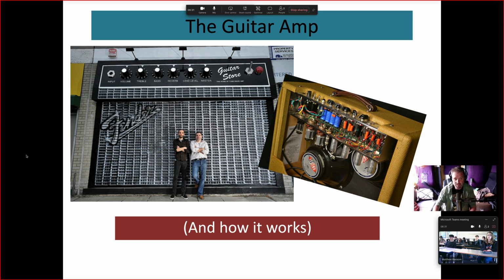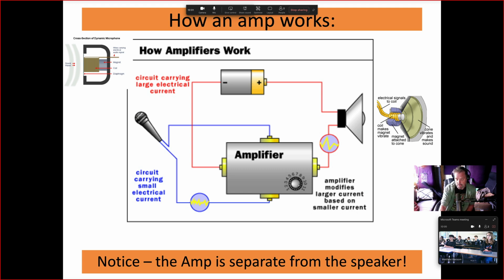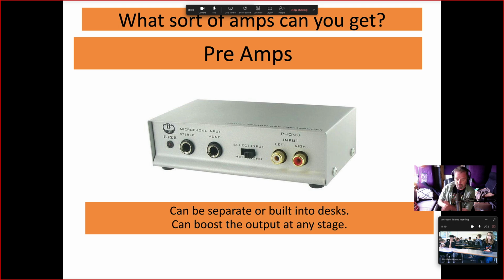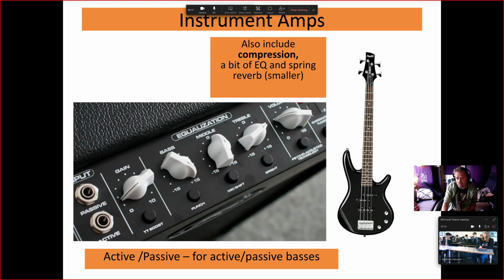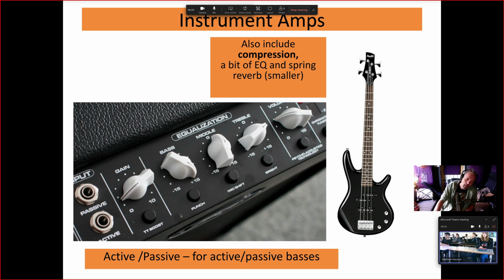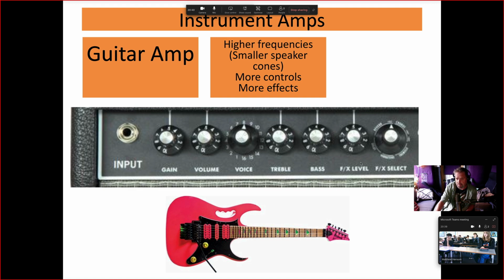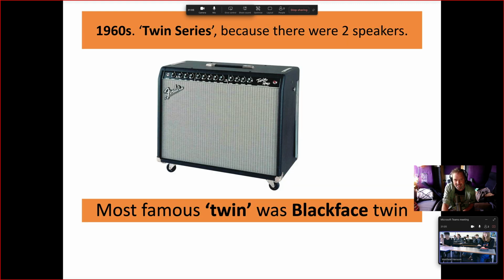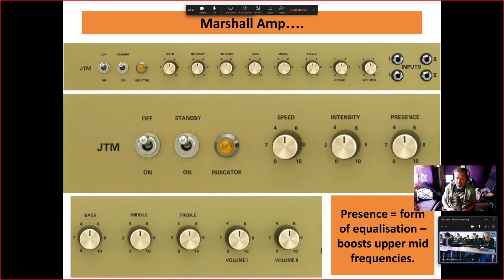Amplifiers in Music Tech – What You NEED to Know for A-Level!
This video covers everything you need to know about amplifiers for A-Level Music Technology, including:
✅ How amplifiers work 🎸
✅ Valve vs. solid-state vs. digital amps ⚡
✅ How amplification shapes tone & dynamics 🎶
✅ Key amplifier effects: Overdrive, Distortion, EQ, Reverb

💡 Test Your Knowledge! Answer These Questions in the Comments:
1️⃣ What’s the main difference between valve and solid-state amplifiers?
2️⃣ How does overdrive differ from distortion?
3️⃣ Why do some guitarists prefer tube amps over digital ones?
4️⃣ What role do amplifiers play in live vs. studio recording?

🔥 Want more A-Level Music Tech resources?
👉 Visit musictechguru.com for study guides & exam prep!

Questions for students

1.Give 3 examples of where you would come across Amplifiers. For example - Headphones.

2. In simple terms, what is the function of an Amplifier?

3. A microphone converts sound pressure levels (SPL’s) into an electrical signal. What does a speaker do?

4. Why do you need an amplifier to ‘drive’ (power) a speaker?

5.What kind of amplifier do you need for a Vinyl record player?

6.What is the function of  a ‘Crossover’ in speaker design?

7.What is a Power Amp and when are they used?

8.A Hi-Fi amp is used for a home stereo setup. List 3 of its features that Power amps DON’T have.

9.What is the difference between an ACTIVE speaker and a PASSIVE speaker?

10.What is the difference between GAIN and VOLUME on an Instrument Amplifier?

11.List the 2 different controls that you would have on a guitar amp and their uses. Do not mention gain or volume.

12.List 3 differences between a Bass Amp and a Guitar Amp.

13.List 2 extra features that a Keyboard Amp would have.

14.Name 3 manufacturers  of ‘Classic’ Instrument Amps.

15. List any advantages of using a PLUGIN Guitar Amp over a real Amp.